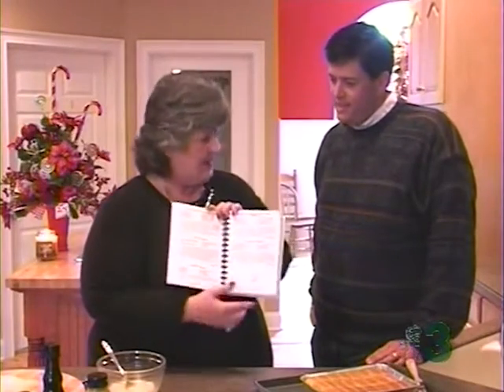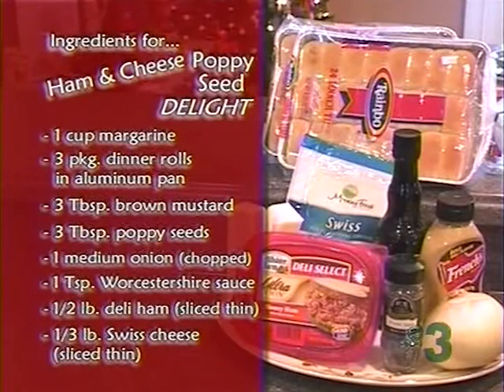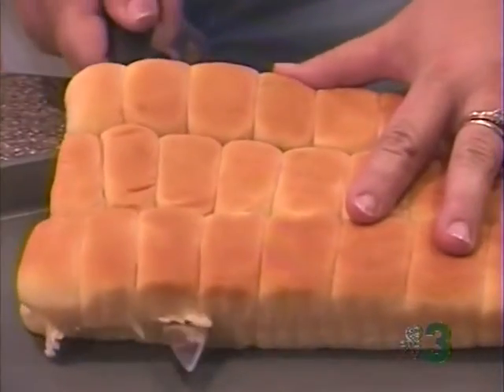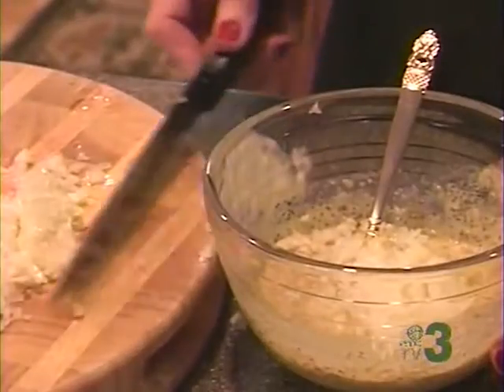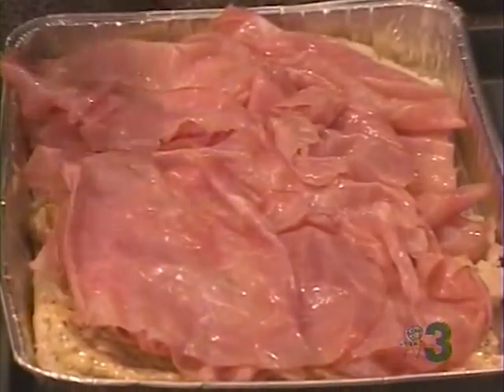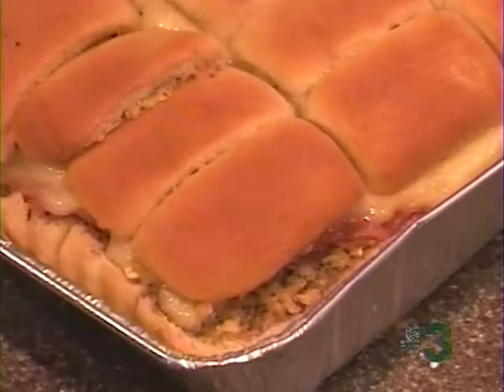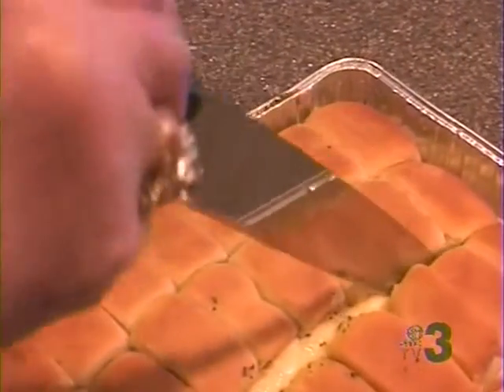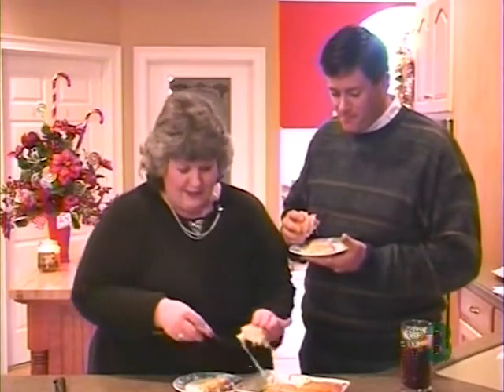Kathy's Ham & Cheese Poppy Seed Delight with Matt Dibler - Heart of the Home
Kathy's Ham & Cheese Poppy Seed Delight Ingredients:
- 1 cup Margarine
- 3 packages Dinner Rolls on aluminum pan
- 3 tbsp. Brown Mustard
- 3 tbsp. Poppy Seeds
- 1 Medium Onion (chopped)
- 1 tsp. Worcestershire Sauce
- 1/2 lb. Deli Ham (sliced thin)
- 1/3 lb. Swiss Cheese (sliced thin)